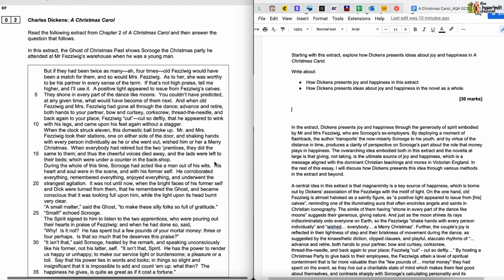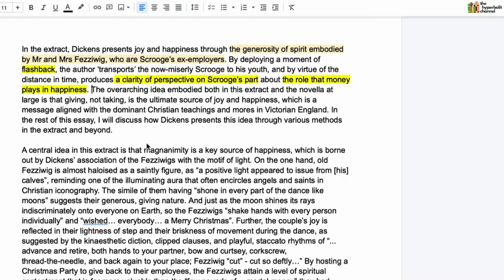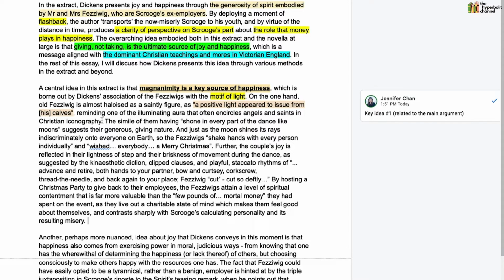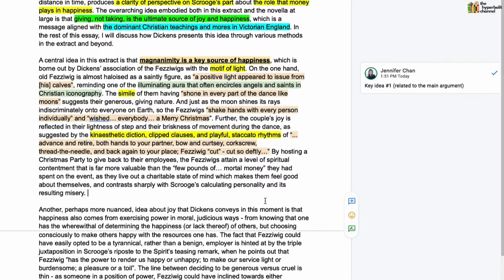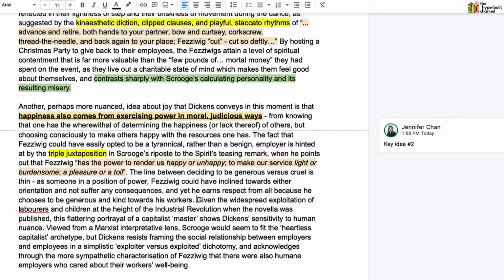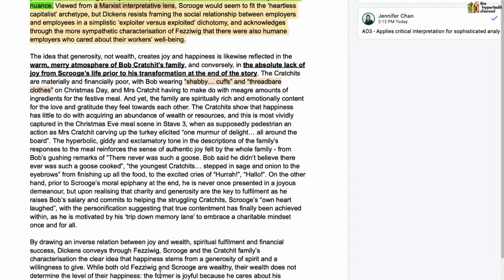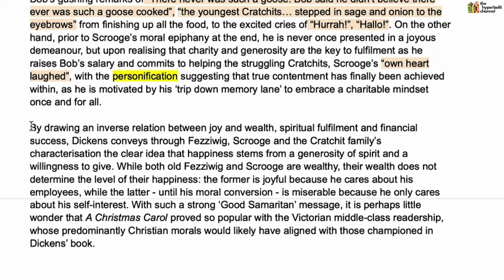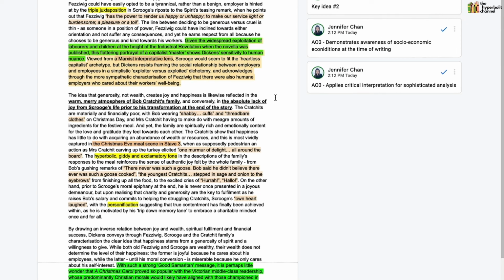How to write a top grade essay on A Christmas Carol | Joy and happiness (GCSE 2021)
In this video, I provide a top grade essay exemplar on Charles Dickens' 'A Christmas Carol', marked against official GCSE assessment rubrics and objectives. The essay topic concerns how Dickens presents joy and happiness in his novella. We'll be going through each section of the essay in detail, looking at how to incorporate textual evidence, draw contextual links, analyse the effects of the author's methods - among a host of other useful top grade skills.

Question paper is sourced from the 2021 GCSE AQA English Literature Paper 1N The 19th Century Novel (AQA GCSE English Literature scheme of assessment